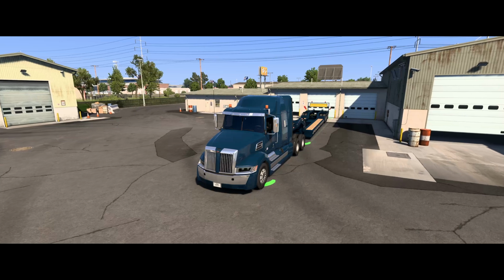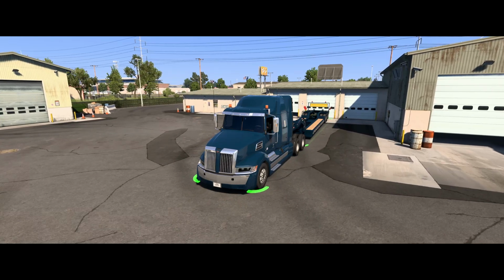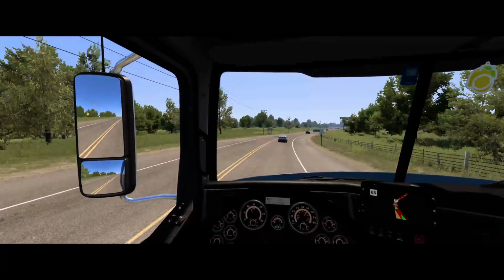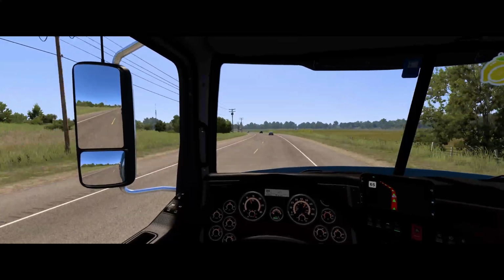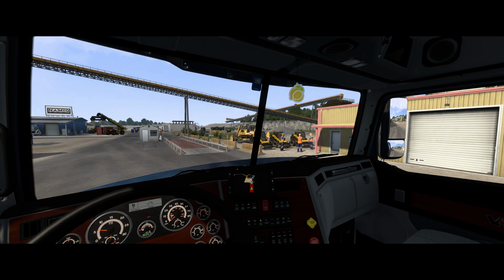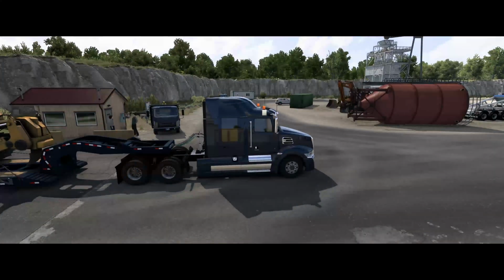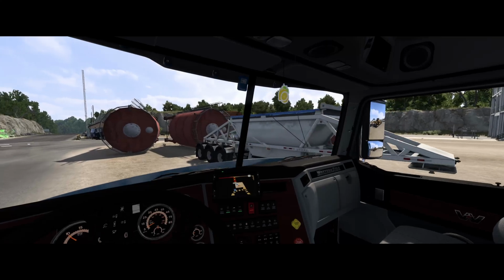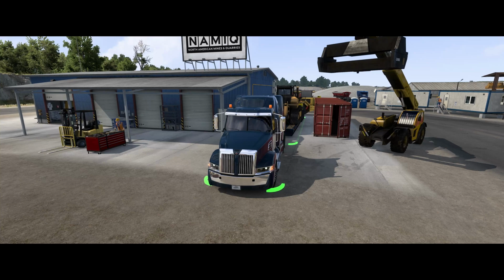Testing the 2024 Detroit Diesel DD16 in the Western Star 5700XE | American Truck Simulator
Welcome back to American Truck Simulator, and today I'm testing a new version of the Detroit Diesel DD16 engine using the Western Star 5700XE.

2x trailer weight (TMP compatible + Lodeking + 2 other trailers) | by 0xferd